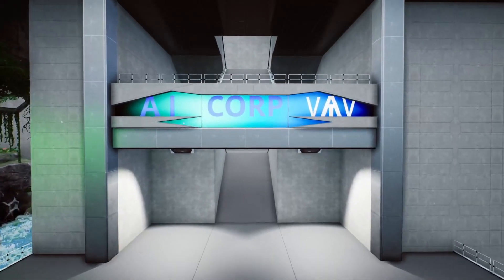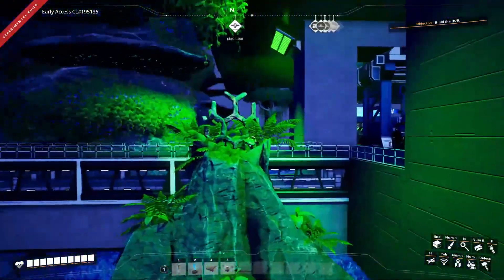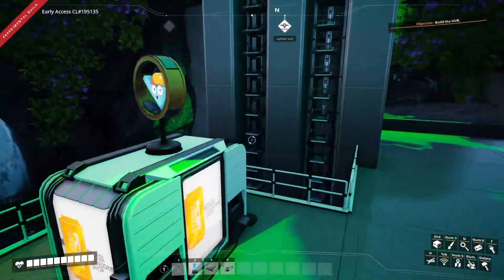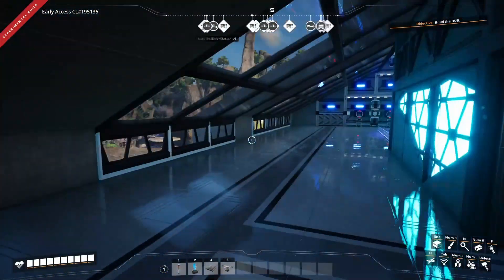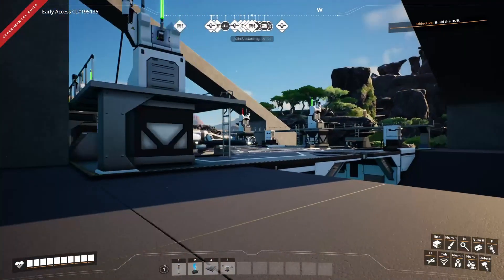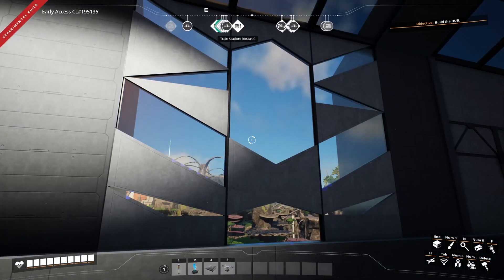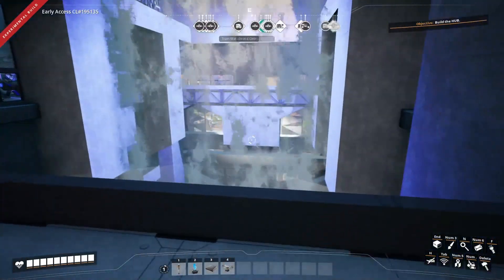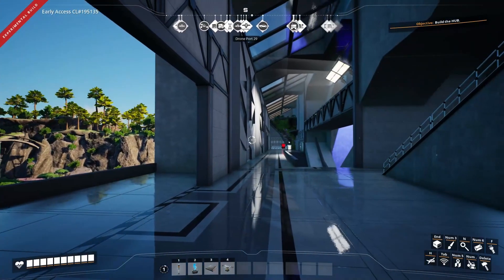AI Corp..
Today we look at  AI Corp, A Satisfactory factory making AI Limiters and High speed connectors. We also talk about plans and upcoming videos.

Follow Me Elsewhere.